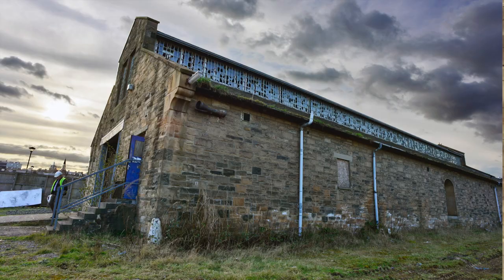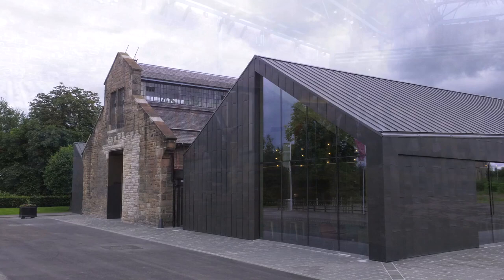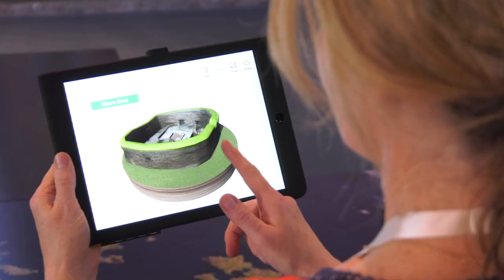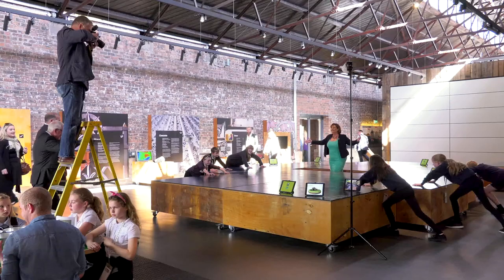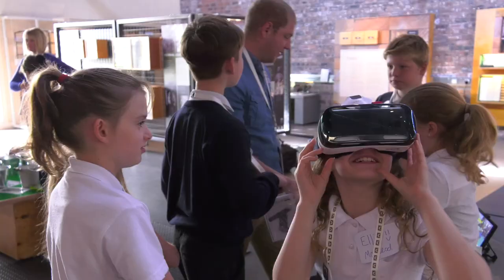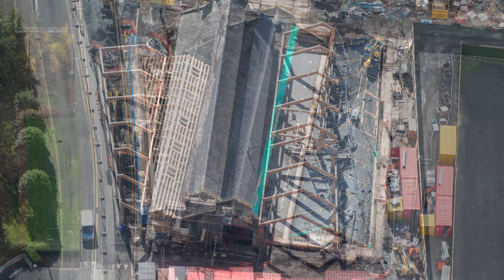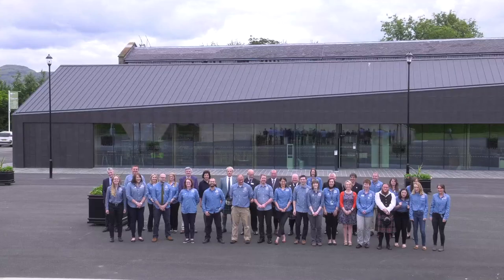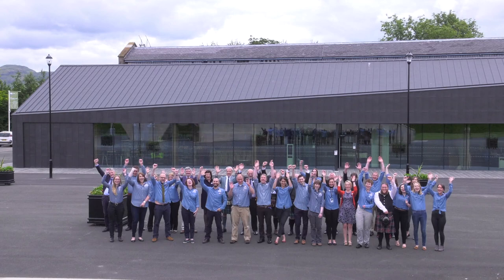The Engine Shed - Scotland's New National Building Conservation Centre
We have just opened The Engine Shed, a pioneering £11m national building conservation centre. In this video, hear from Cabinet Secretary for Culture, Tourism and External Affairs Fiona Hyslop, Chair of HES Jane Ryder, and HLF Committee Member Martyn Wade as they see the building for the first time.

Learn of our plans to use the building as a hub to ensure Scotland has the knowledge, skills and materials to look after Scotland’s 450,000 traditional buildings on our Engine Shed